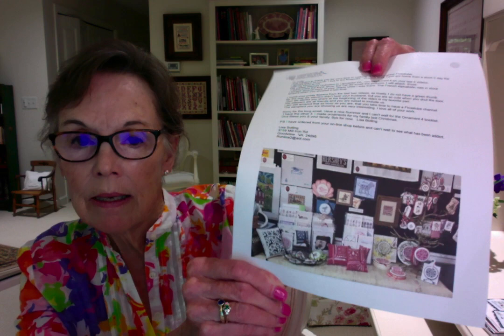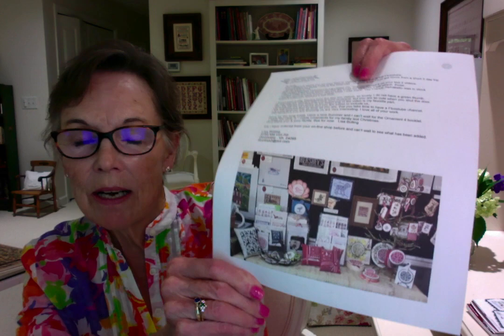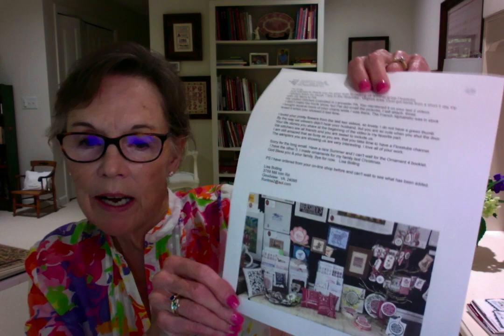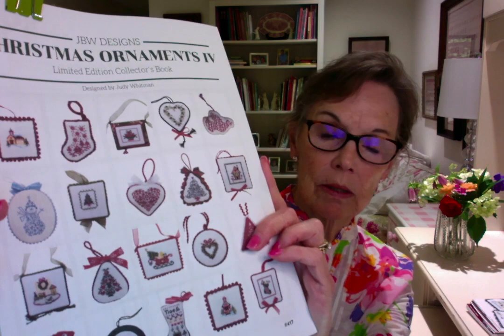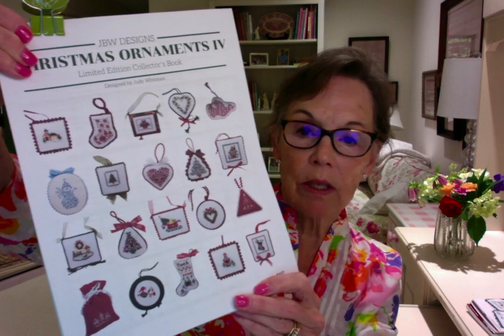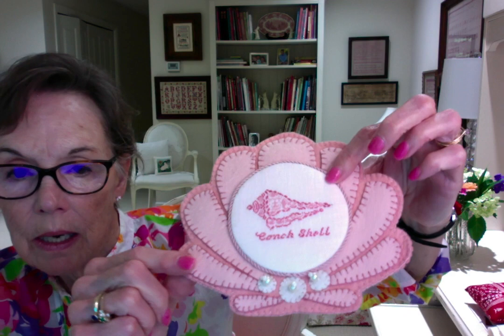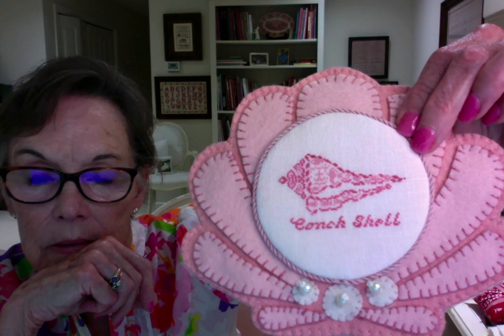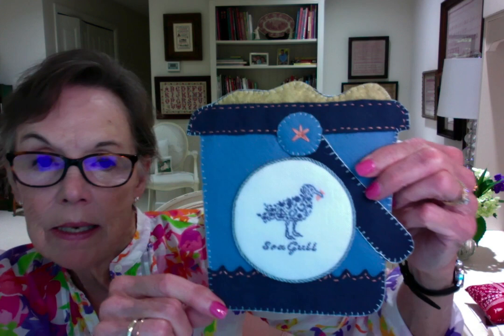JBW Flosstube Video #39 Summer seaside inspiration, finishing ideas and antique updates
An update on the Ornament Collection IV spiral bound book which should be released about the 5th of July.  Contact your favorite shop to place an order.
I received a note from a woman in a nursing home who has lost all of her stitching supplies.  I am going to send her some things, and am hoping a few others in our group might choose to do so also.
Her address and name are: Jessie Charles     Ayden Nursing & Rehab
This weeks featured designs were from the Seaside Series Books 1- VII.
An update on two antique sampler was discussed along wuth designs that I'm working on for the next release in August.
Two shops were featured:  Cross Stitch Station 5120-D W. Broad St.  Waynesboro, VA. 22980. She has an exclusive design called Sail Away by myself that you are welcome to order from her.
Accents, Inc - 4500 Shores Dr.  Suite 103. Metarie, LA. 70006 - Gayle and Angela..   A JBW Trunk show will be featured there in July.
Friends of JBW Designs FB
Please write or call if you have questions.